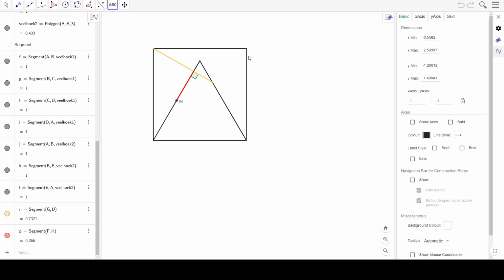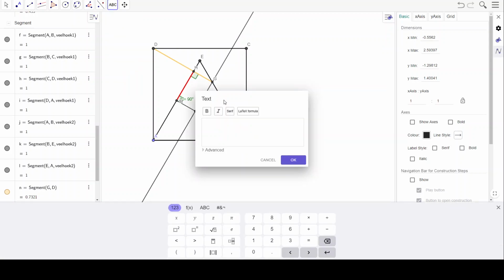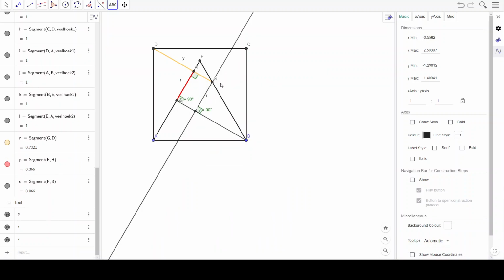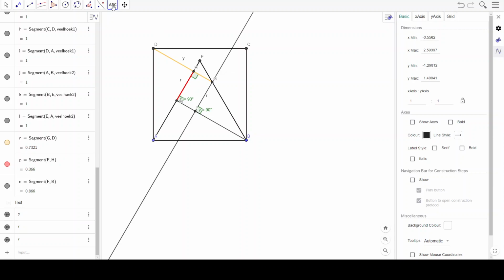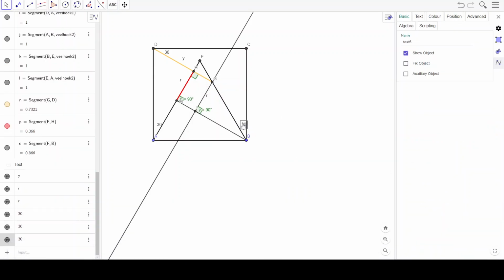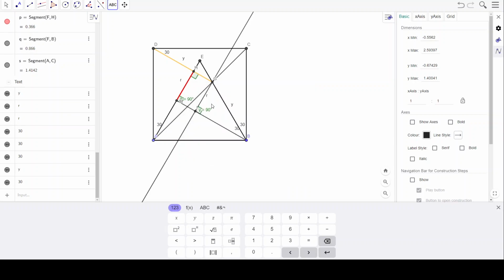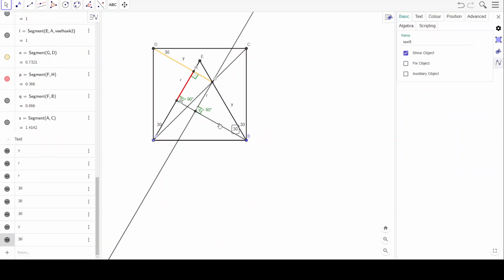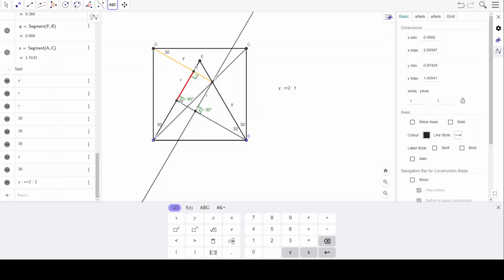The star shaft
Solution to the intermediate puzzle The star shaft.